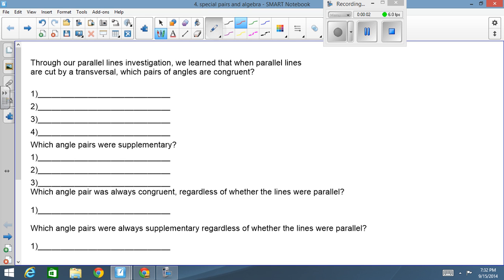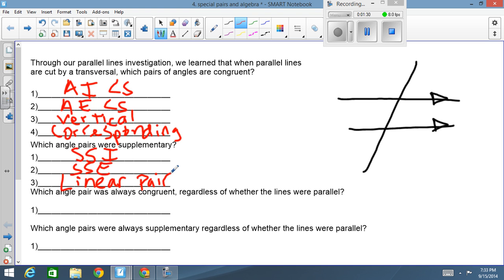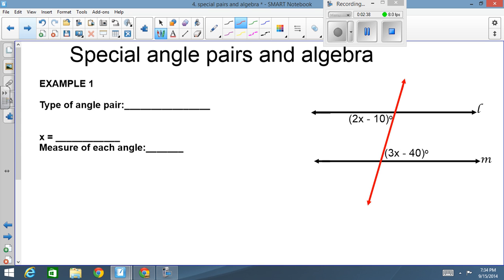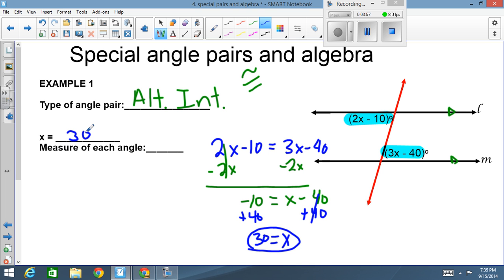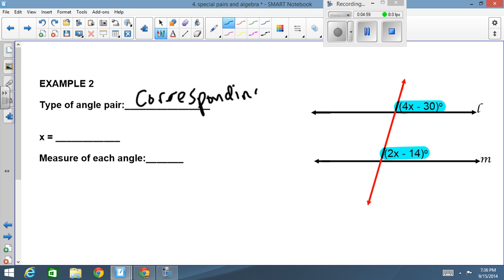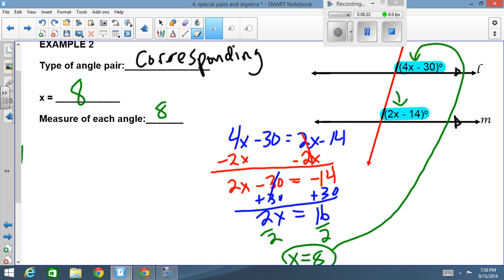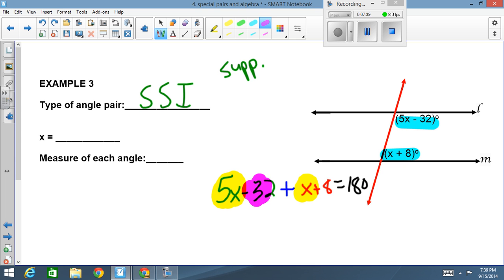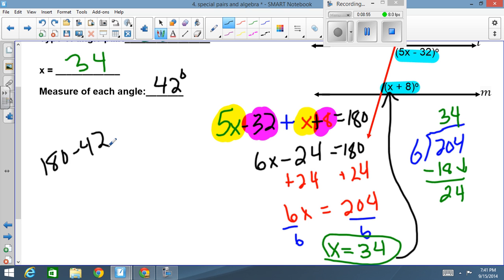Special angle pairs with algebra